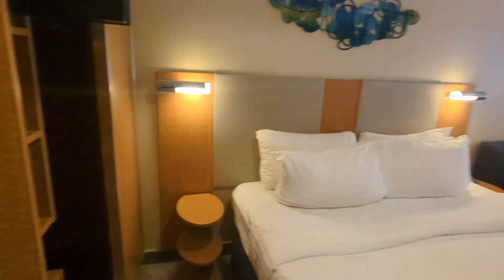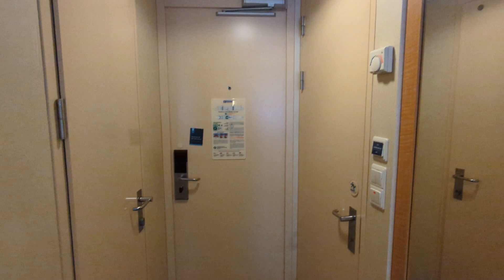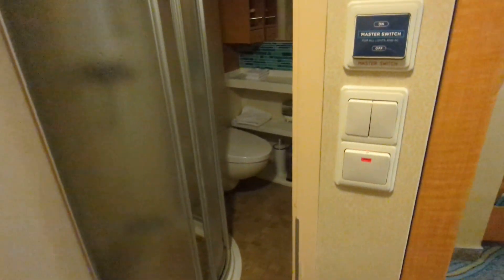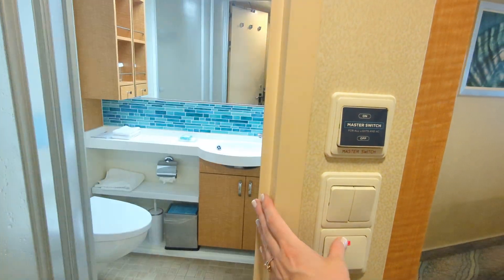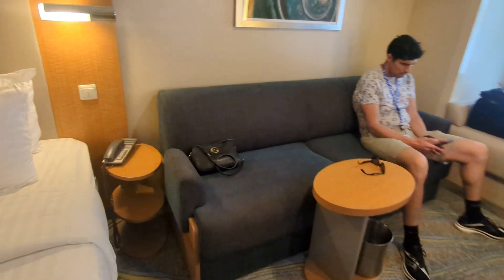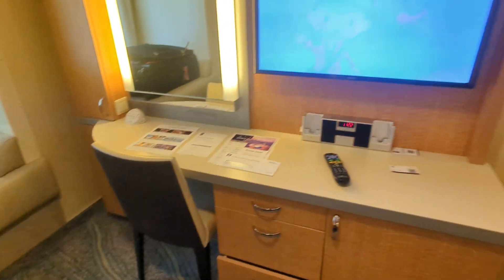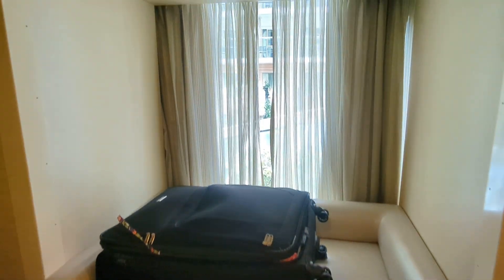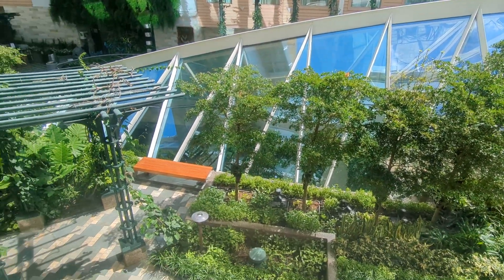Allure of the Seas interior connecting rooms with windows facing Central Park. Deck 9. room 9613.